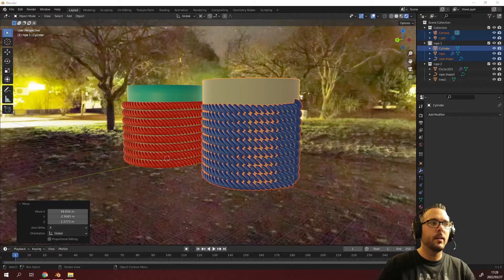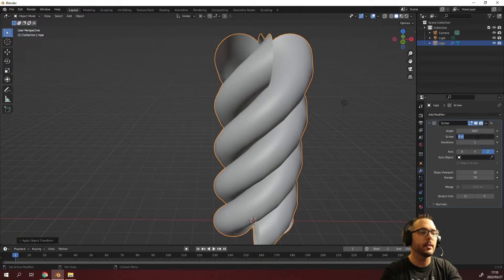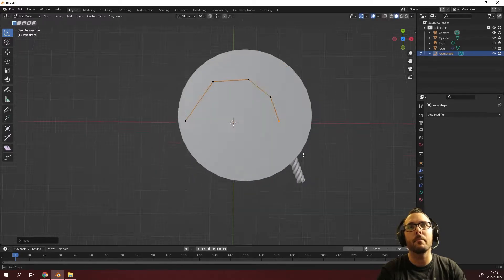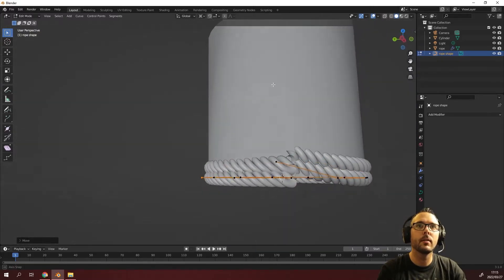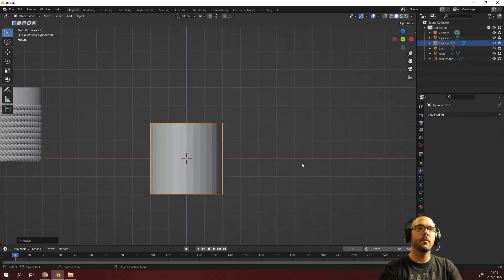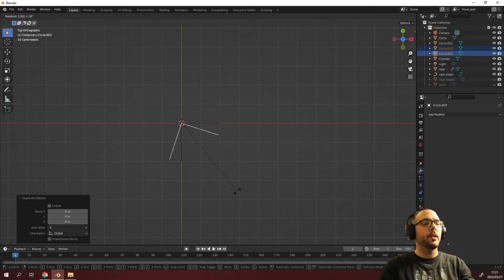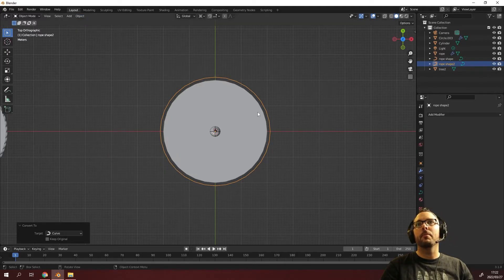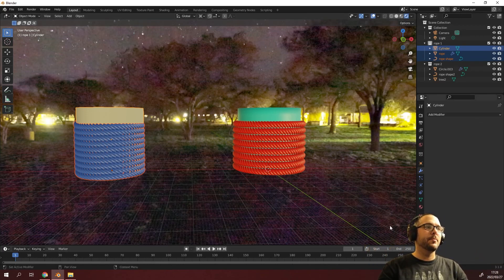Create and wrap rope around any object in blender (2 methods)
In this tutorial we will show you how to create a 3D rope and how to move, manipulate and wrap it around any object in blender. We will also show you how to keep your blender modifiers intact and move your rope in your scene without destructing or deforming the rope and maintaining the ability to modify it with non destructive modeling.